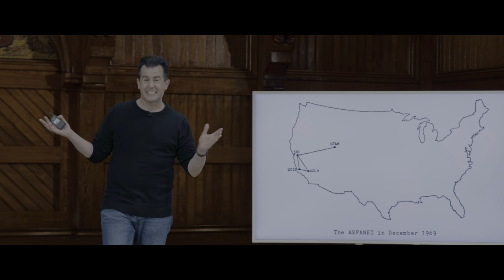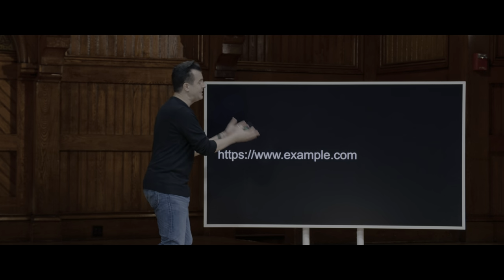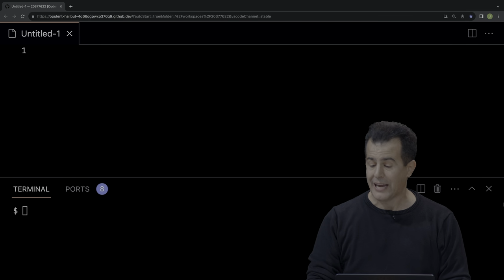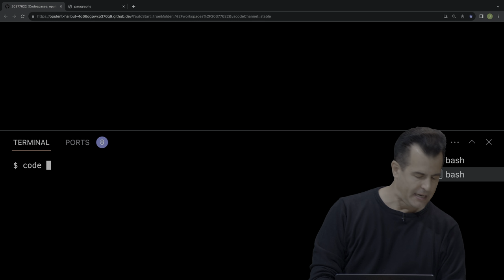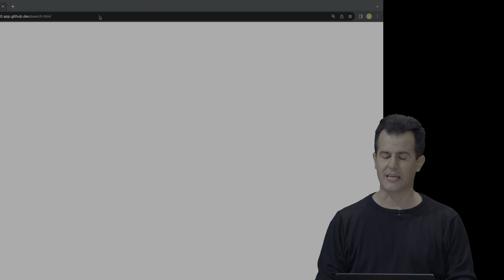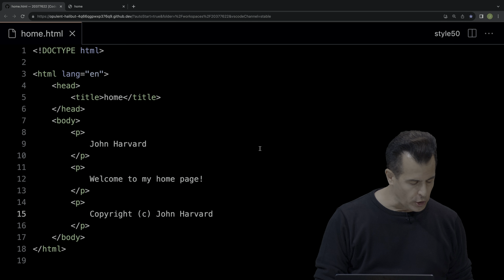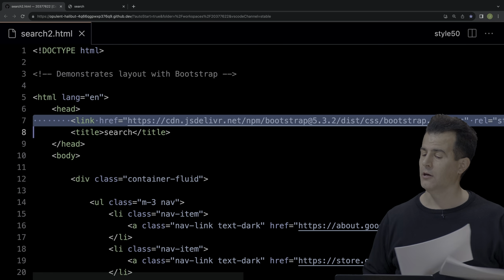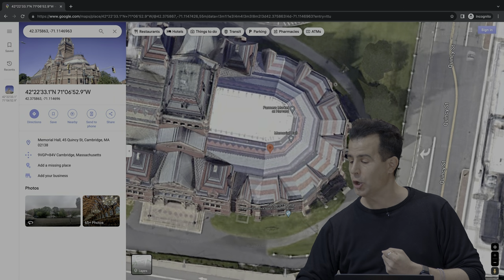CS50x 2024 - Lecture 8 - HTML, CSS, JavaScript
00:00:00 - Introduction
00:01:01 - Bingo Board
00:01:51 - The Internet
00:06:37 - TCP/IP
00:14:25 - Ports
00:18:05 - DNS
00:21:20 - DHCP
00:23:35 - HTTP
00:36:30 - Inspect
00:43:01 - Status Codes
00:45:24 - HTML
01:30:54 - Harvard Pep Squad Prank
01:33:47 - Regular Expressions
01:44:02 - CSS
02:02:19 - Bootstrap
02:09:31 - JavaScript
02:22:33 - Autocomplete
02:26:20 - Geolocation

CS50 SHOP

LICENSE